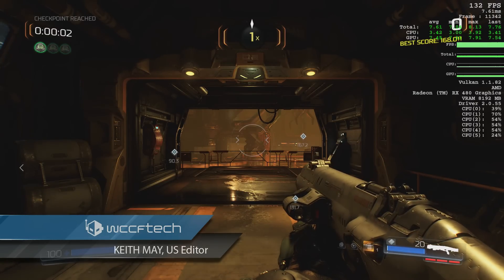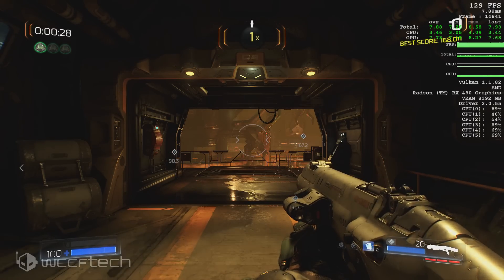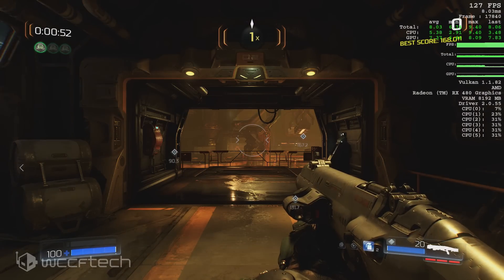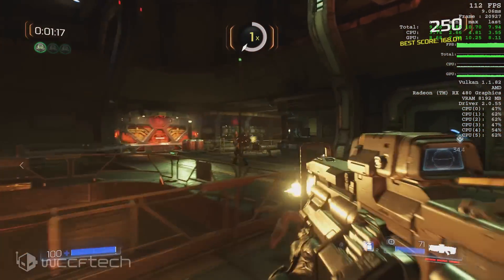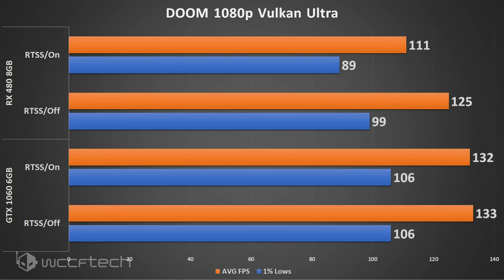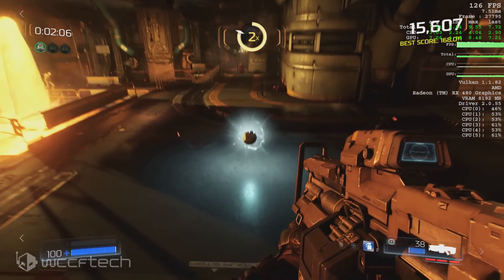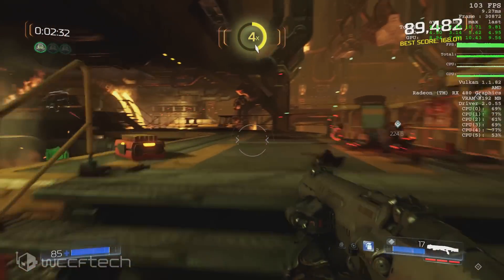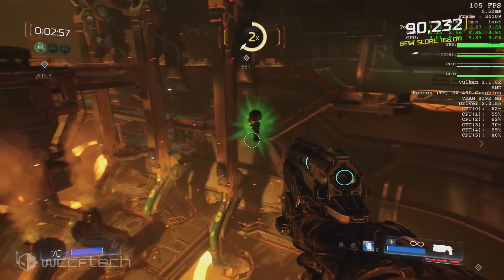MSI Afterburner Overlay Hurts AMD Radeon Performance In Vulkan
So MSI Afterburner Overlay does hurt Radeon cards in Vulkan titles!